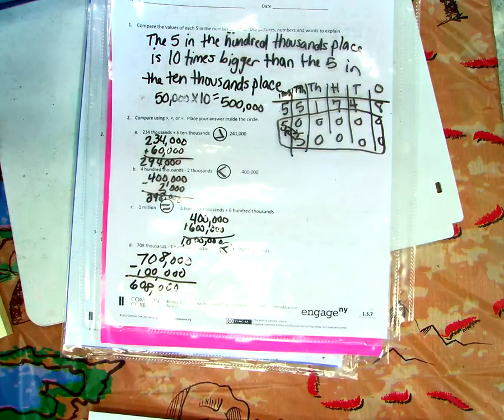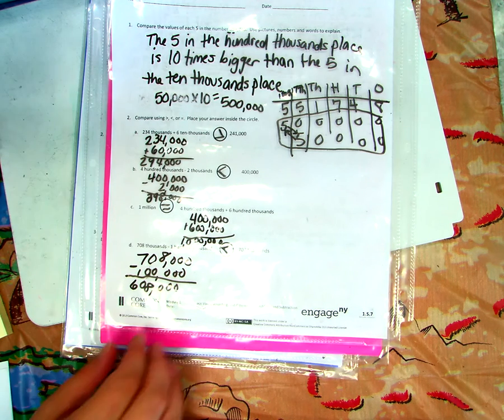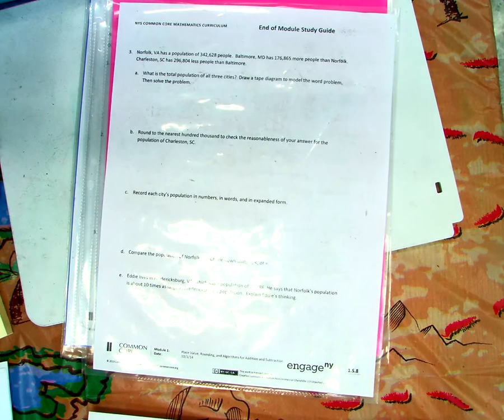Study Guide End of Module Test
Module 1 study guide